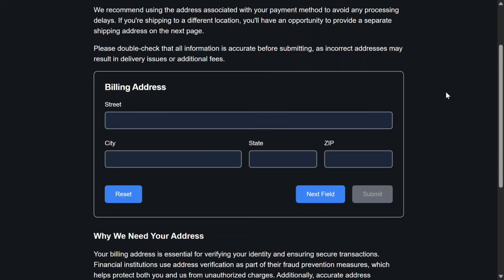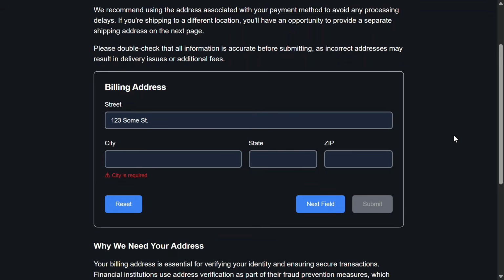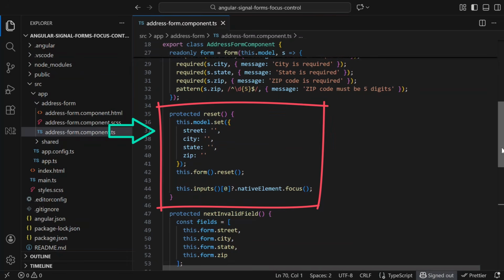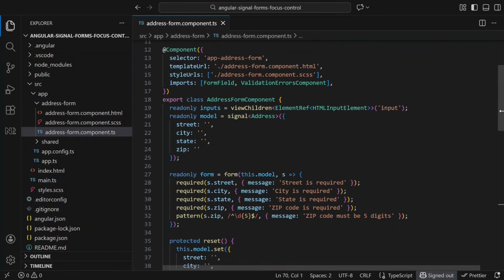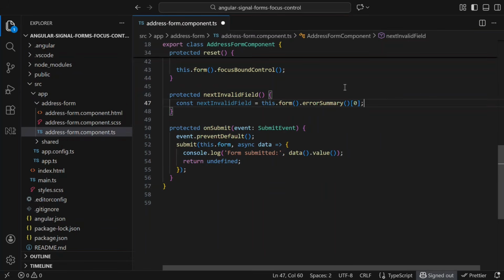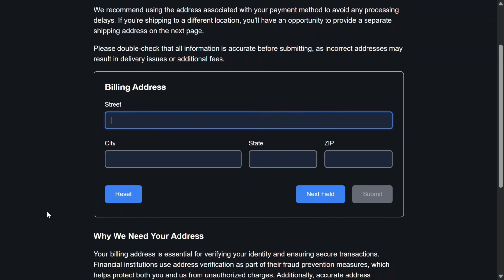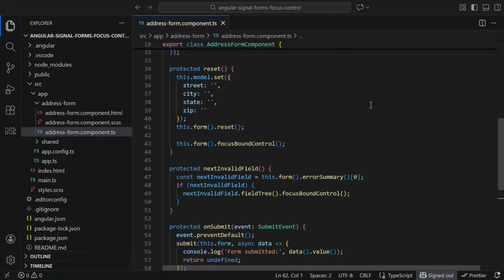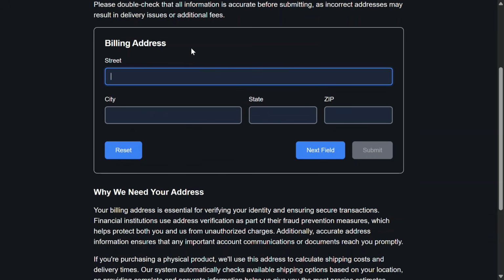Angular 21.1 New Feature: focusBoundControl() explained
Stop fighting the DOM just to focus a form field in Angular.

Angular 21.1.0 introduces a cleaner way to manage programmatic focus in forms using Signal Forms and the new focusBoundControl() API. In this video, you’ll refactor a real Angular form to replace viewChildren, ElementRef, and manual DOM logic with declarative, form-driven focus. You’ll learn how to jump to the next invalid field, reset a form and focus the first control, and even prevent the page from scrolling when focus changes using the new preventScroll option available in Angular 21.2.0-next.0. This is modern Angular form UX: simpler, safer, and fully aligned with your form model.

📖 Chapters:
0:00 – Introduction
0:32 – Baseline: Programmatic Focus in an Angular Signal Form
1:45 – The Old Way: viewChildren, ElementRef, and Manual Focus
3:15 – Angular 21.1.0: Introducing focusBoundControl()
3:34 – Refactor: Replace DOM Queries with Signal Forms
5:36 – Focus vs Scroll: What Actually Happens When a Field Gains Focus
6:32 – Angular 21.2.0-next.0: Preventing Auto-Scroll with preventScroll
7:12 – Focus Without Scrolling the Page
7:46 – Key Takeaways: Declarative Focus in Angular Signal Forms

This video uses Angular’s new Signal Forms API, introduced in Angular 21.1.0, which replaces traditional reactive and template-driven forms with a signal-based model. You’ll see focusBoundControl() in action, a new method that lets the form itself manage focus without querying the DOM. We also explore errorSummary() for locating invalid fields and the preventScroll option added in Angular 21.2.0-next.0 for precise UX control in large or multi-step forms.